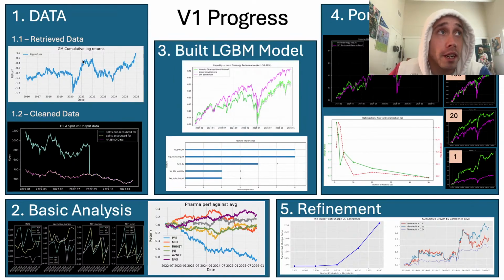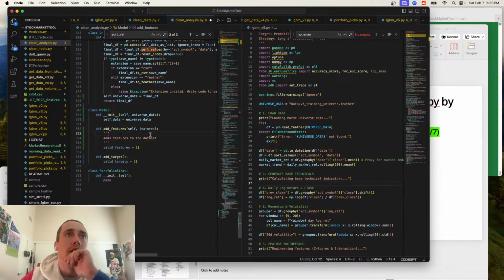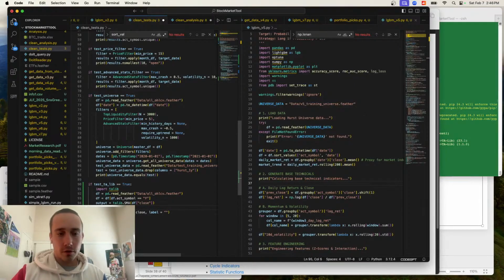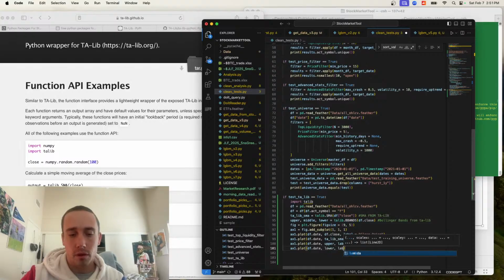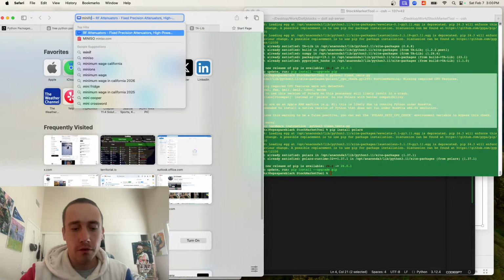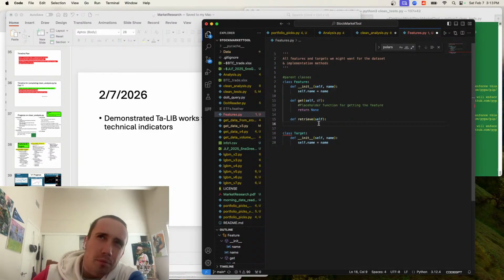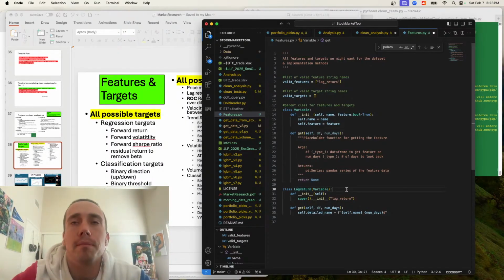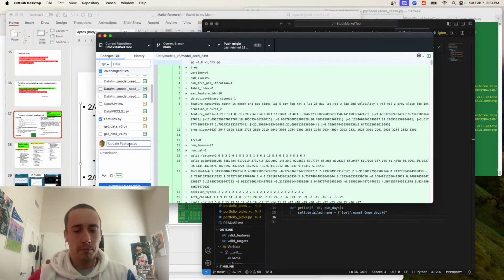Live: Saturday Morning coding; Advanced Stock Market model in Python | 2/6/2026